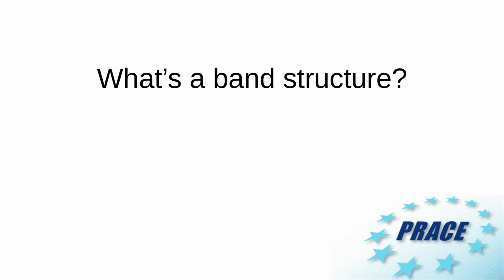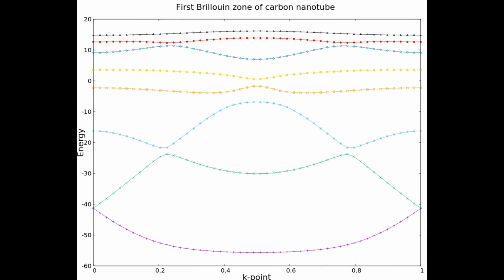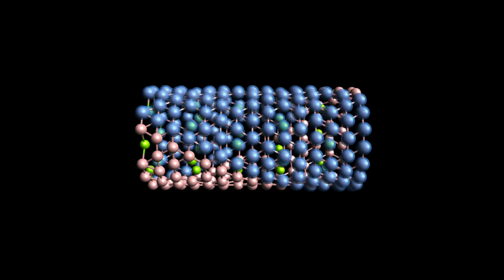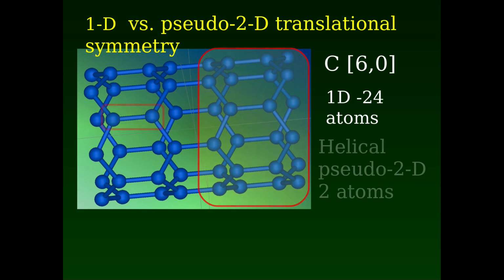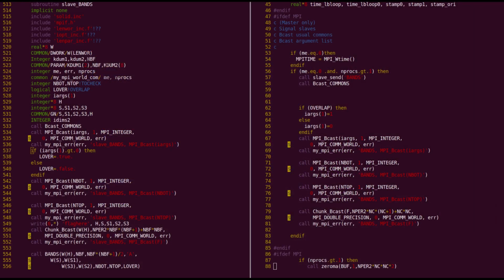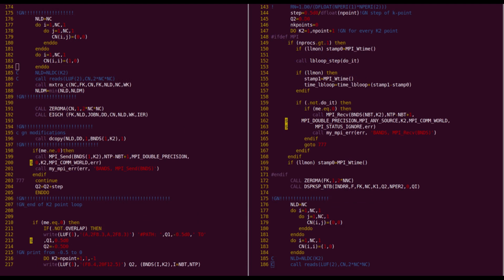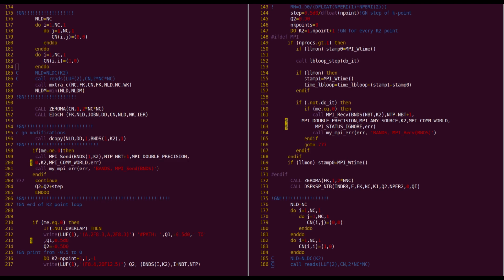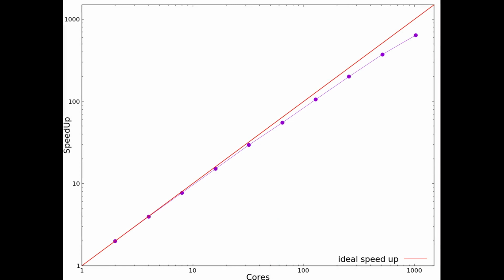1807 George Nikoulis, Electronic structure of nanotubes by utilizing the helical symmetry properties